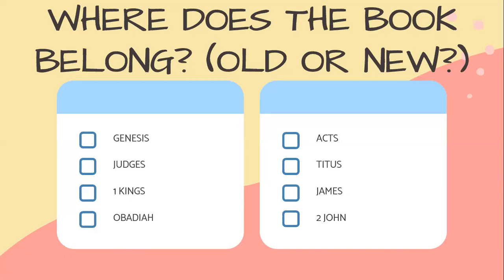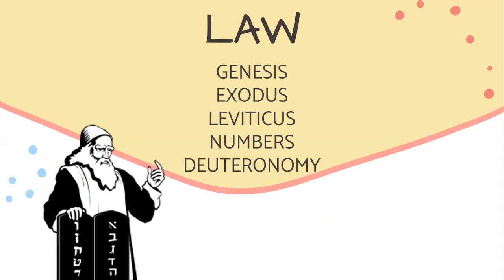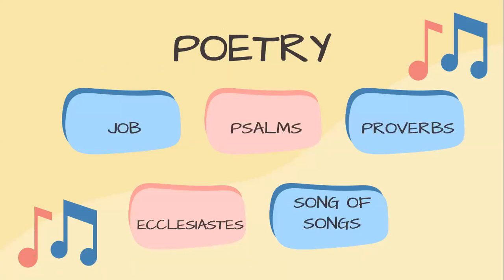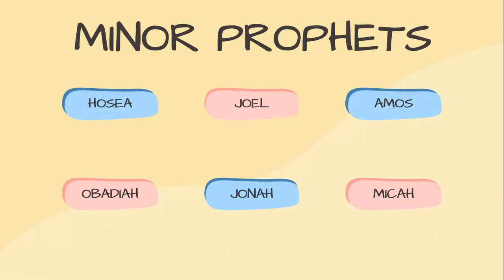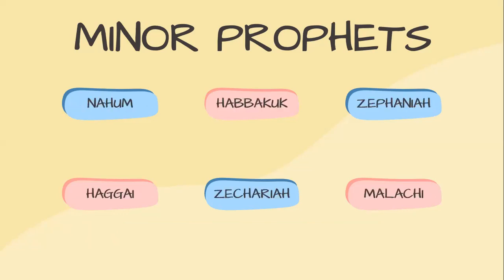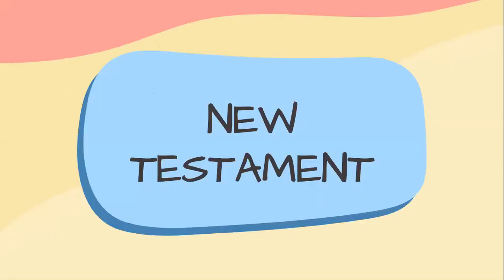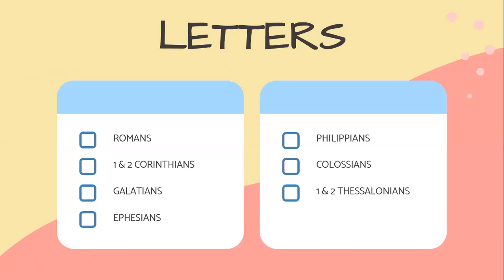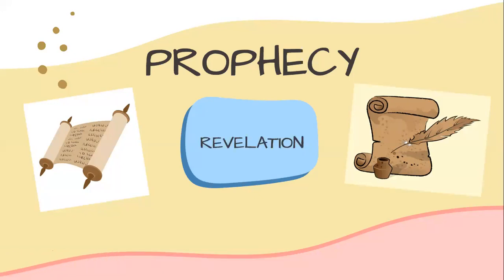Kids Online - May 31, 2020 - Grade School Challenge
Children matter to God! Gather your family to watch and discuss this week's lesson together! Just follow along with the age appropriate activity guides to get your kids talking, thinking and learning!